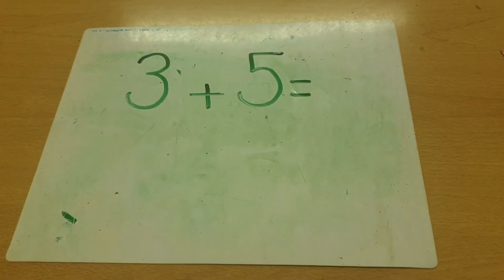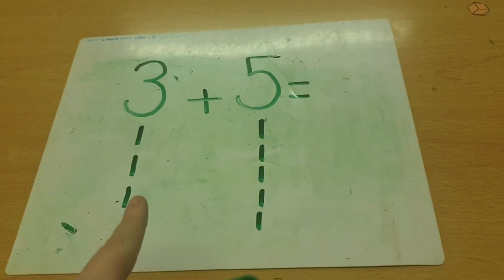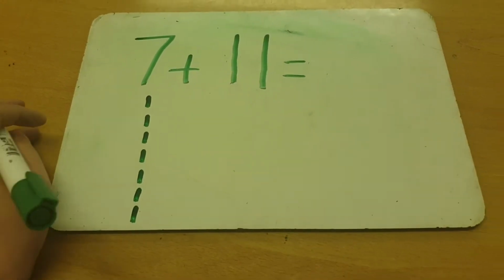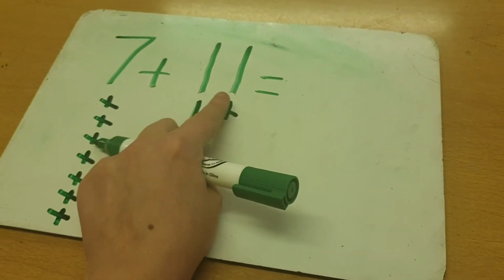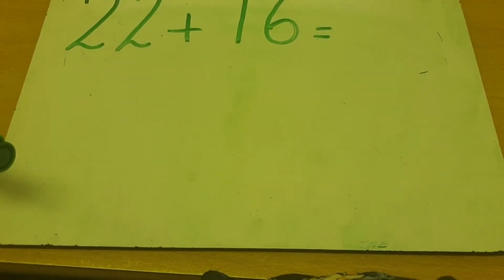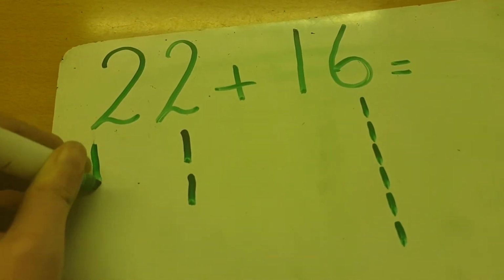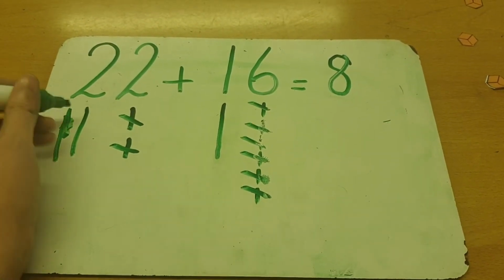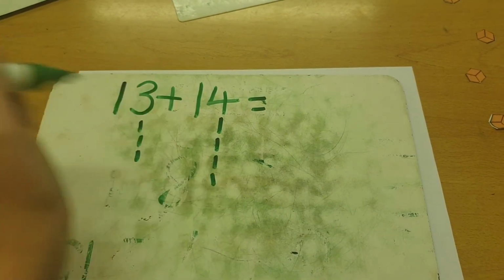Easier Activity Year 2 Maths Thursday 21st January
Today you are going to be drawing tens and ones to help you solve addition sums !